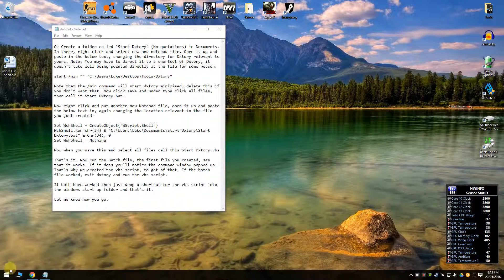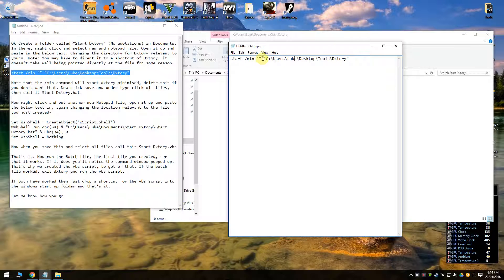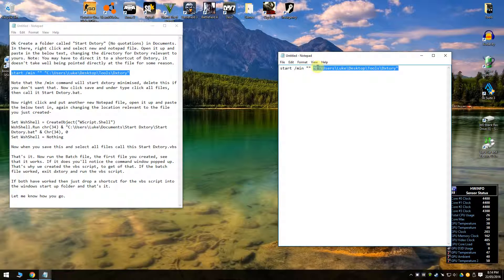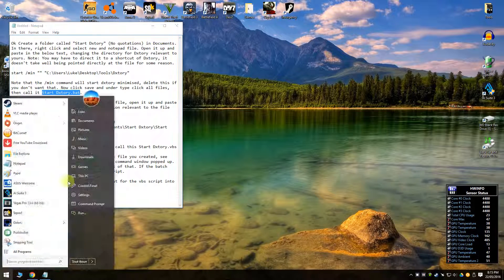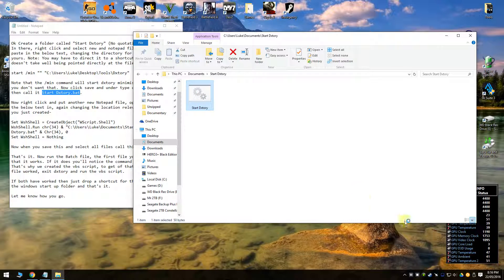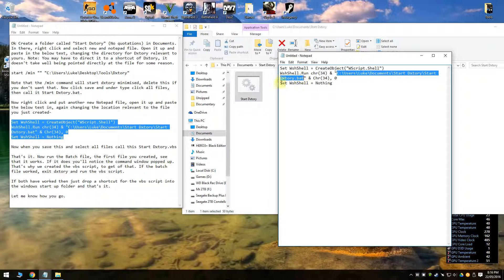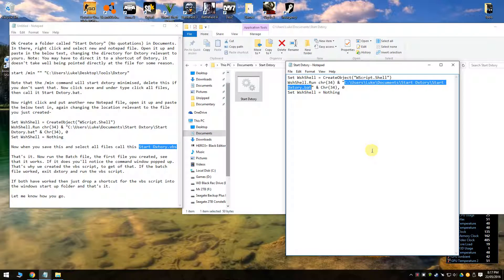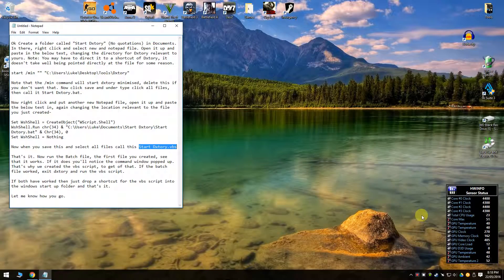SOLVED: Run Any Program At Startup: Windows 10 - SEE DESCRIPTION FOR SOLUTION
SOLUTION:

Navigate DIRECTLY to your start up folder, mine is in this location-

C:\ProgramData\Microsoft\Windows\Start Menu\Programs

OR: Find the startup folder in your start menu if you're running "startisback" for example, and right click "open all users".

When you find it, paste shortcuts to the programs you want to run at start up directly into this folder.

That's it.

For some reason this folder is different than the one people see in the start menu (unless your right click "open all users"), I think it's to do with permissions.

Let me know if this works for you in the comments. Hope it helps other.

Shout out to Kanata at Windows 10 forums for this solution-

Old Solution:

I was having trouble getting Dxtory to run at startup and managed to get it to run this way.

The video is a reply to another YouTuber who was asking how to do it in the comments. This is my video explanation to him which you may find useful also.

Original comment text-

Ok Create a folder called "Start Dxtory" (No quotations) in Documents. In there, right click and select new and notepad file. Open it up and paste in the below text, changing the directory for Dxtory relevant to yours. Note: You may have to direct it to a shortcut of Dxtory, it doesn't take well being pointed directly at the file for some reason.

start /min "" "C:\Users\Luke\Desktop\Tools\Dxtory"

Note that the /min command will start dxtory minimised, delete this if you don't want that. Now click save and under type click all files, then call it Start Dxtory.bat.

Now right click and put another new Notepad file, open it up and paste the below text in, again changing the location relevant to the file you just created-

Set WshShell = CreateObject("WScript.Shell")
WshShell.Run chr(34) & "C:\Users\Luke\Documents\Start Dxtory\Start Dxtory.bat" & Chr(34), 0
Set WshShell = Nothing

Now when you save this and select all files call this Start Dxtory.vbs

That's it. Now run the Batch file, the first file you created, see that it works. If it does you'll notice the command window popped up. That's why we created the vbs script, to get of that. If the batch file worked, exit dxtory and run the vbs script.

If both have worked then just drop a shortcut for the vbs script into the windows start up folder and that's it.